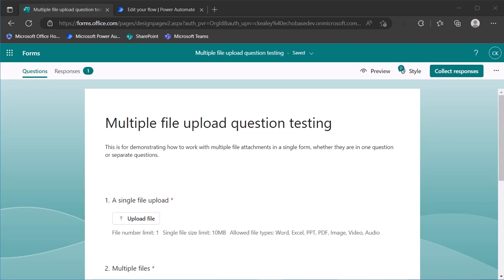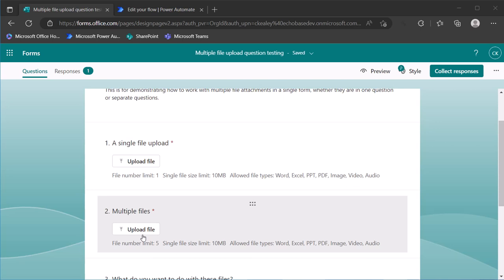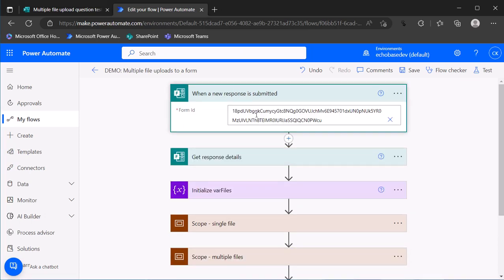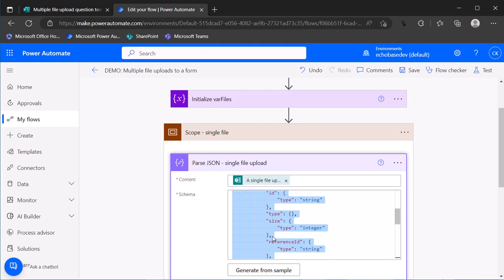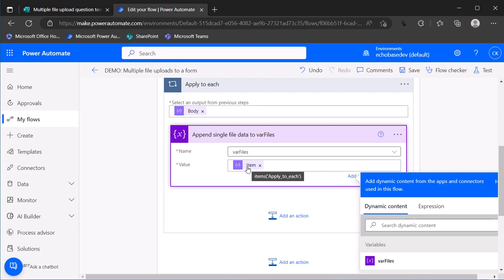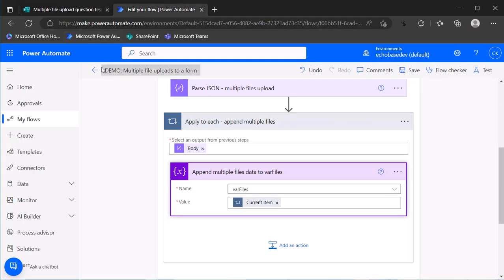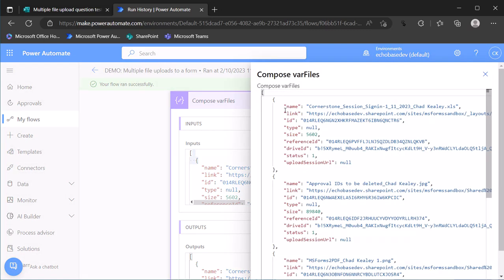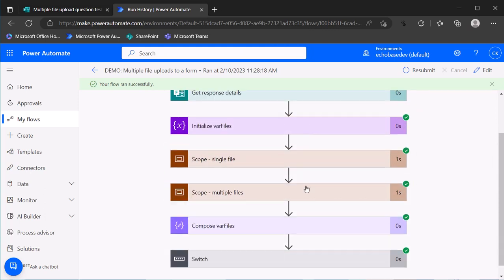Merging Forms File Uploads in Power Automate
One of the most asked questions on my other videos around file upload questions in MS Forms is how to work with files uploaded to separate questions. So, I thought I'd do a quick video showing how I handle those scenarios. In the future, I'll show how to use this for specific situations, like attaching them all to an email or saving them to SharePoint.

In case you need the schema for the parse JSON step, here you go:
    "type": "array",
    "items": {
        "type": "object",
        "properties": {
            "name": {
                "type": "string"
            "link": {
                "type": "string"
            "id": {
                "type": "string"
            "type": {},
            "size": {
                "type": "integer"
            "referenceId": {
                "type": "string"
            "driveId": {
                "type": "string"
            "status": {
                "type": "integer"
            "uploadSessionUrl": {}
        "required": [
            "name",
            "link",
            "id",
            "type",
            "size",
            "referenceId",
            "driveId",
            "status",
            "uploadSessionUrl"

Yeah, it looks ugly, but just copy all that and paste it into the "schema" field.